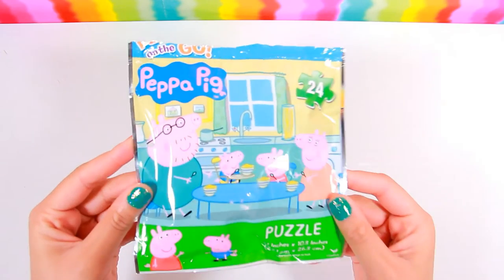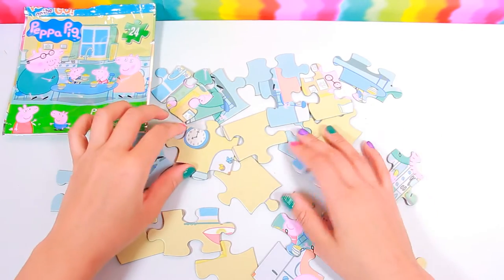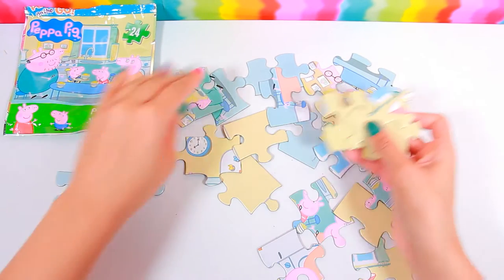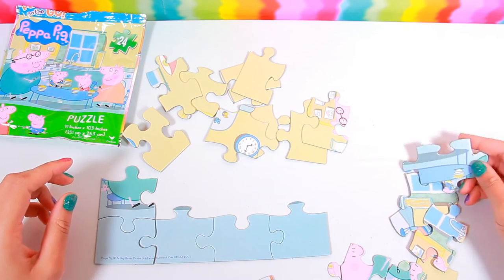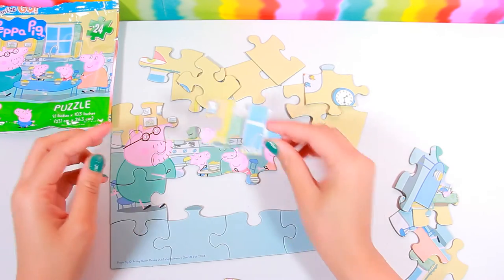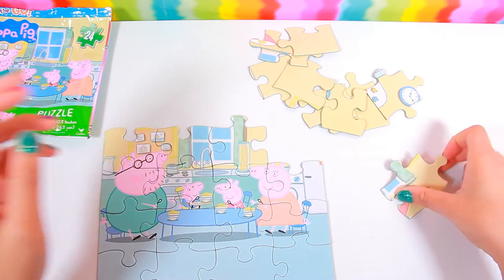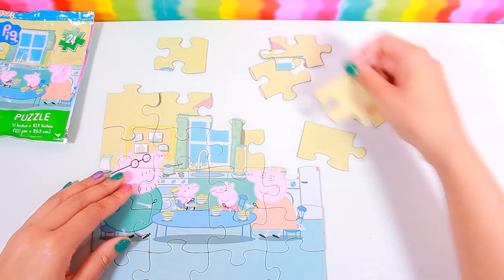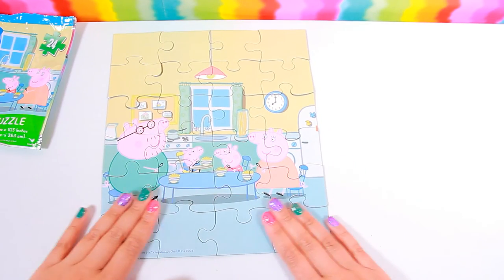Peppa Pig Puzzle Time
Putting together Peppa Pig Family Puzzle!!!